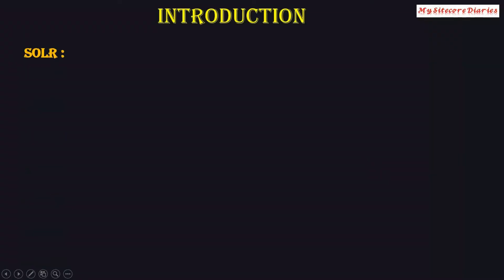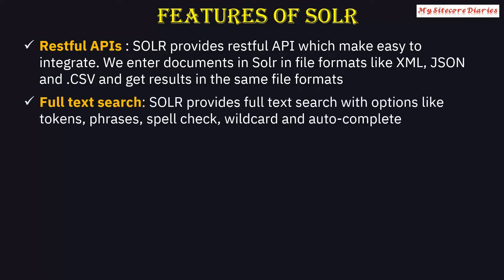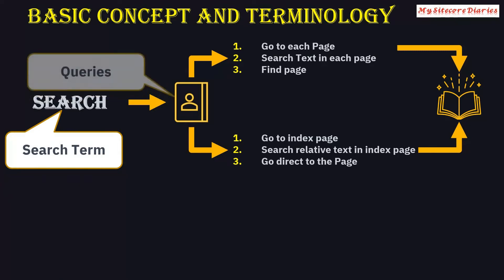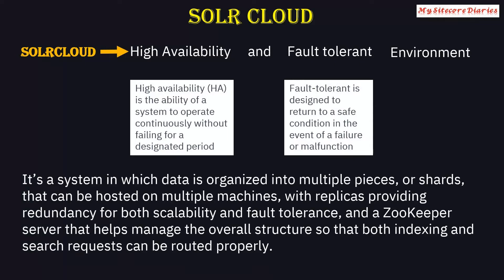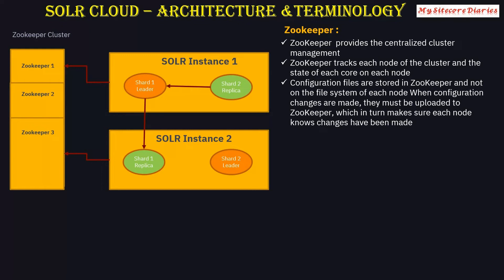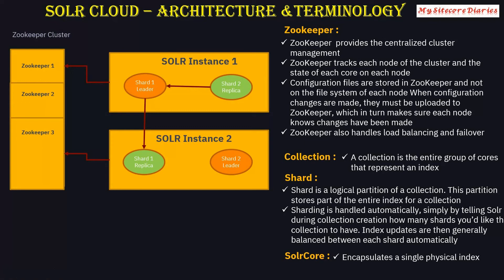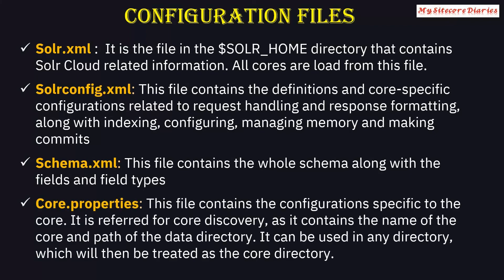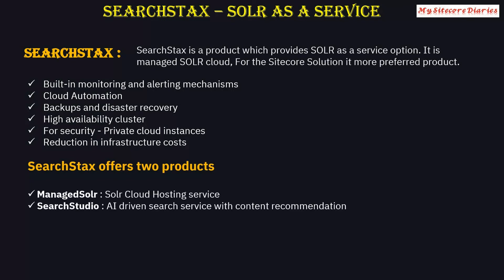What is Apache Solr? | Apache Solr Introduction for Beginners | My Sitecore Diaries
Looking for
what is solr
what is solr cloud
what is solr and how it works
what is solr used for
what is solr apache
what is solr search
what is solr indexing
what is solr database
what is slor cluster
what is Searchstax
what is zookeeper